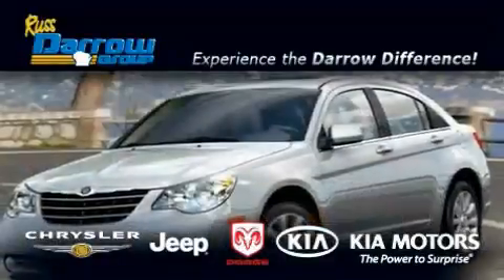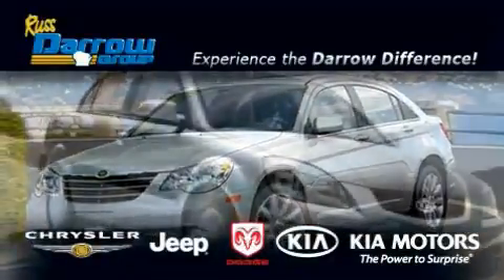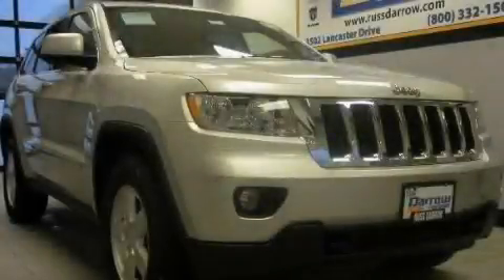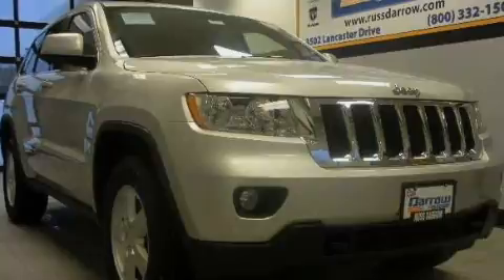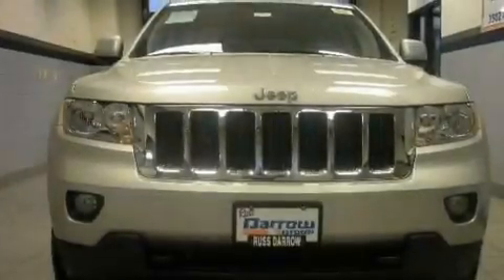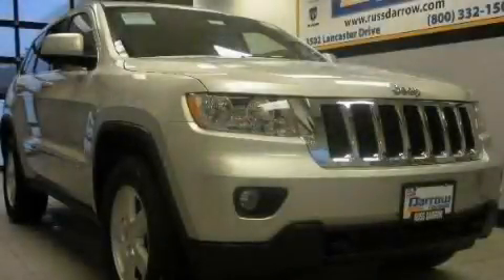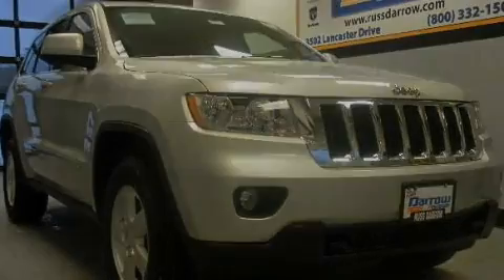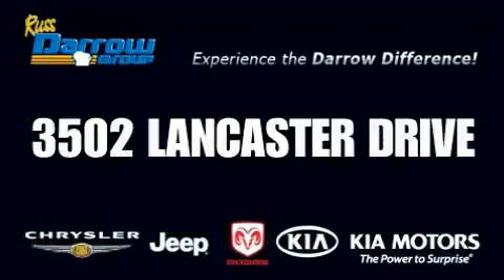2011 Jeep Grand Cherokee Madison WI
Year: 2011
 Make: Jeep
 Model: Grand Cherokee
 Engine: 3.60
 Trans.: 5-Speed Automatic
 Exterior: Bright Silver Metallic Clearcoat
 Miles: 6

 Stock: J11087

 3502 Lancaster Dr.

 2011 Jeep Grand Cherokee Madison WI